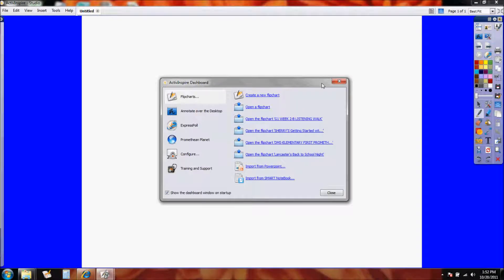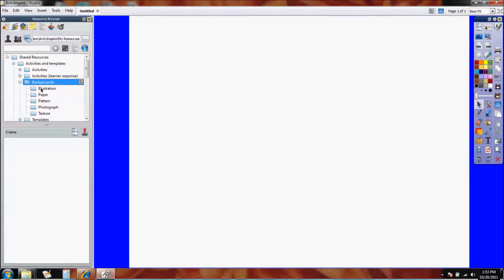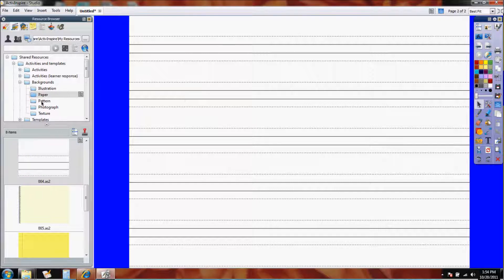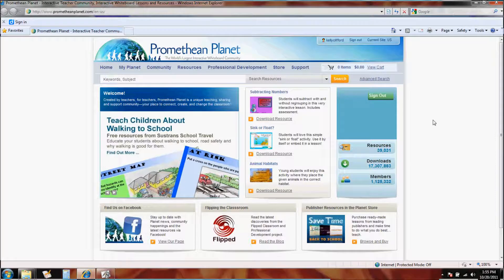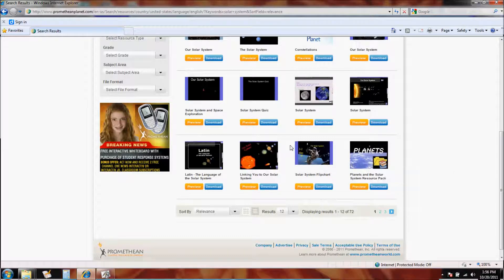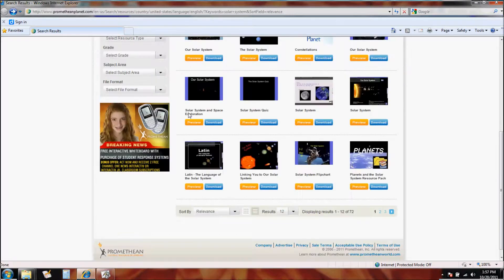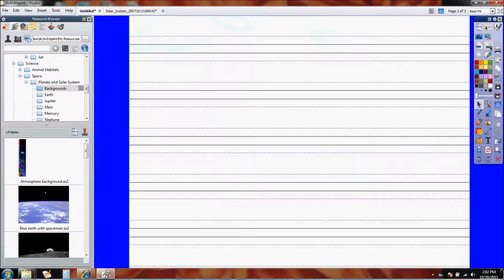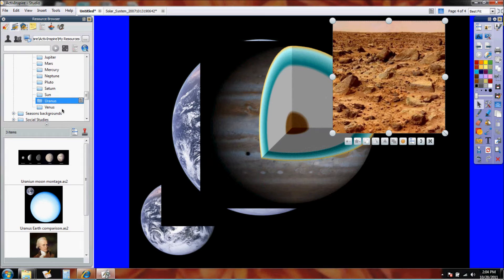ActivInspire - Backgrounds and Resource Packs